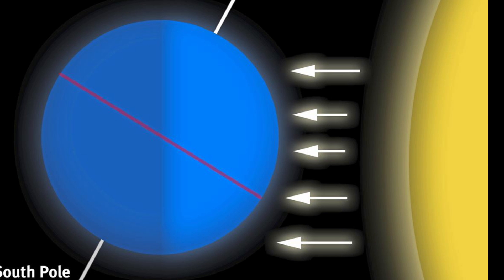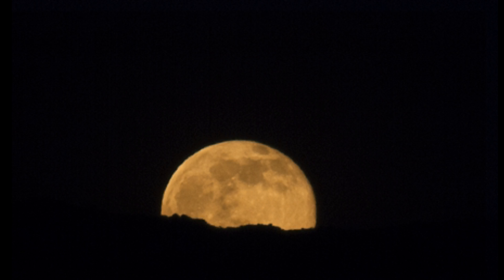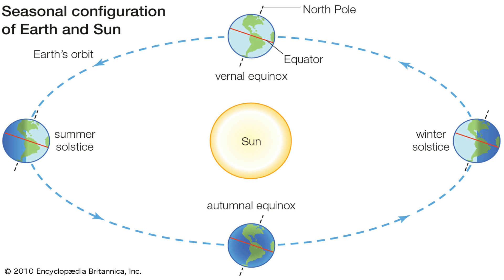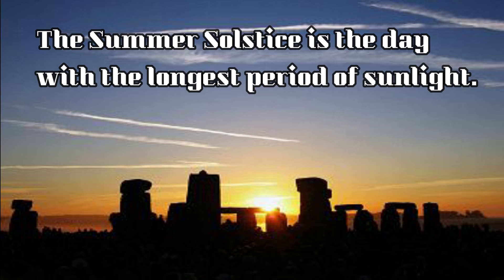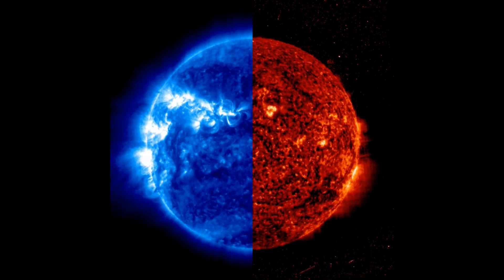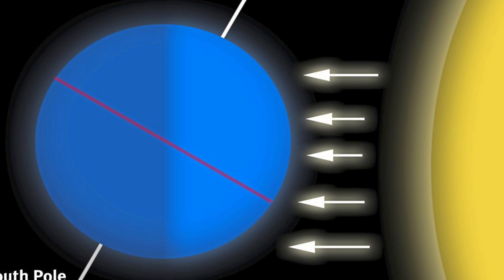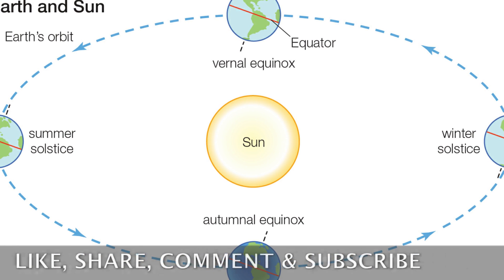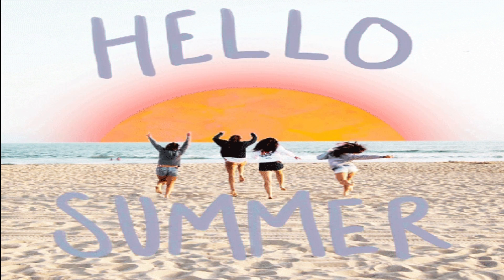June Solstice 2021 | Summer Solstice June 20, 2021 | The Longest Day of the Year, Solstice Explained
June Solstice 2021 | Summer Solstice June 20, 2021 | The Longest Day of the Year | The Solstice Explained

The June solstice is the solstice on the Earth that occurs each year falling on 20–22 June according to the Gregorian calendar.
The June solstice occurs on Sunday, June 20, 2021, at 11:32 P.M.

The Longest Day of the Year: The Solstice! Explained

CELEBRATING THE SOLSTICE!

Queries- 👇
WHAT IS THE SUMMER SOLSTICE?
Does the Solstice Always Occur on the Same Day?
Summer Solstice 2021
The First Day Of Summer
Everything You Should Know About The Longest Day Of The Year
Summer Solstice June 2021

Mrs Gupta
MrsGupta